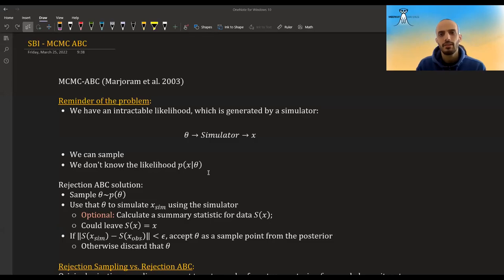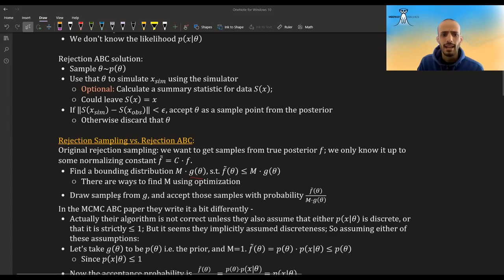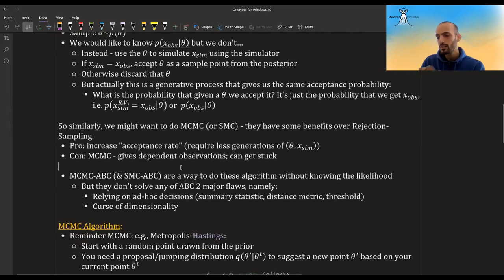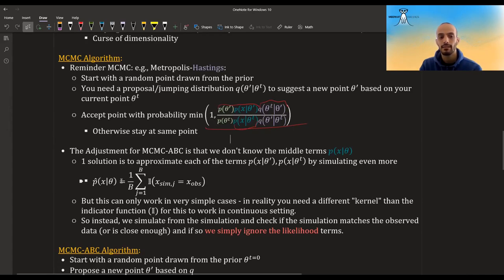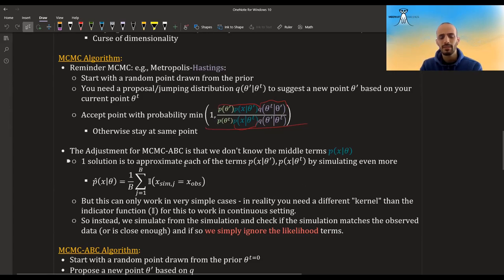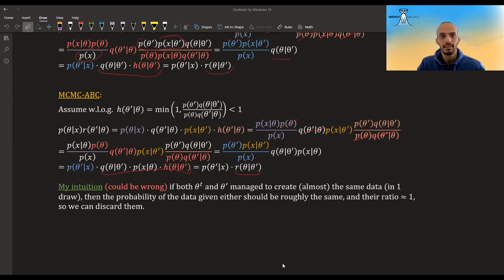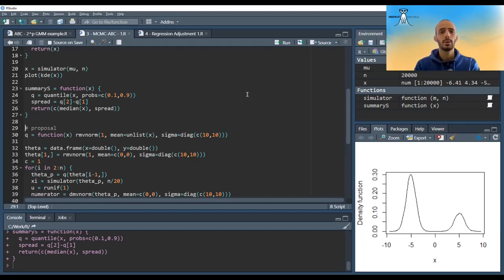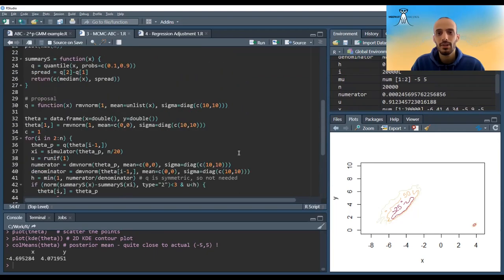SBI - 3 - MCMC ABC (with R code)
Rejection ABC can be viewed as a work-around for doing Rejection Sampling without knowing the likelihood. Similarly we can do MCMC using another work-around. In this video I explain how, prove the detailed balance equation is met, and show some R implementation code.

SBI mini-course details:
1 - Intro
2 - Rejection ABC (with R code)
3 - MCMC ABC (with R code)
4 - Regression Adjustment
5 - Regression Adjustment (R code examples)
6 - SNPE - Part 1: Intro & SNPE-A
7 - SNPE - Part 2: Mixture Density Networks (MDNs)
8 - SNPE - Part 3: From SNPE-A to SNPE-B
9 - SNPE - Part 4: SNPE-C, comparison of algorithms
10 - SNLE & SNRE - Part 1: Intro & Synthetic Likelihood
11 - SNLE & SNRE - Part 2: SNLE
12 - SNLE & SNRE - Part 3: SNRE
13 - SBI code in Python

* Community Discussion
* No Ads